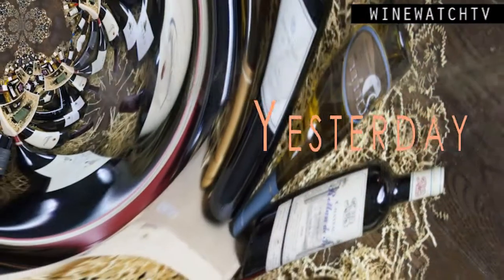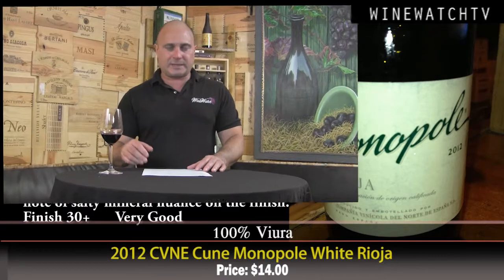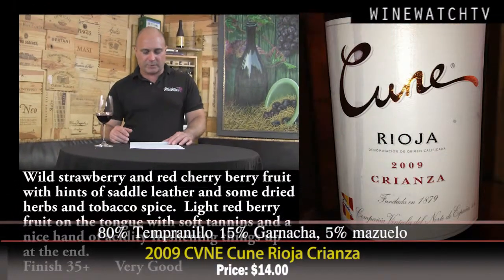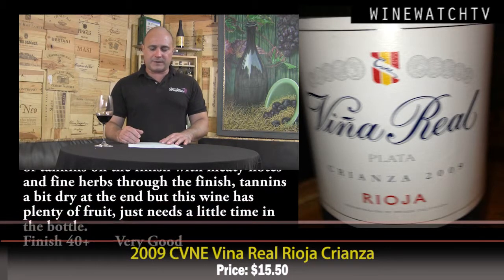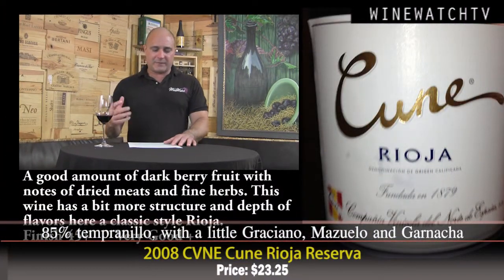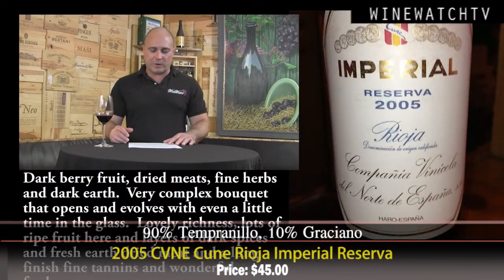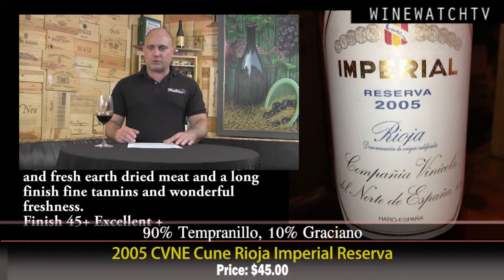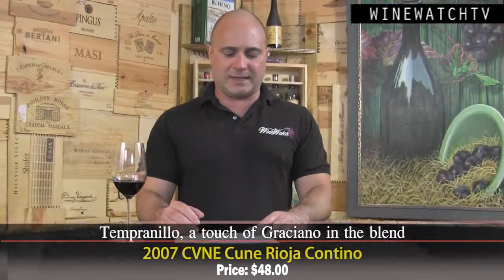What I Drank Yesterday CVNE